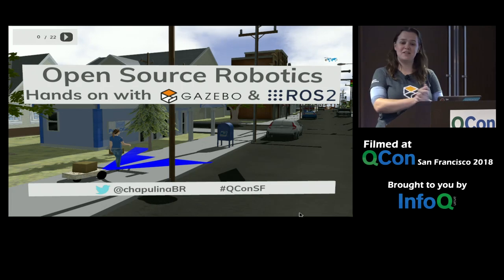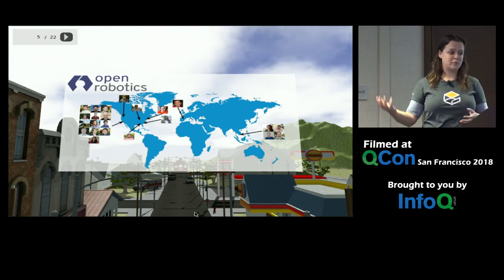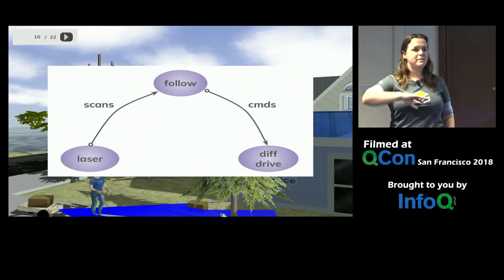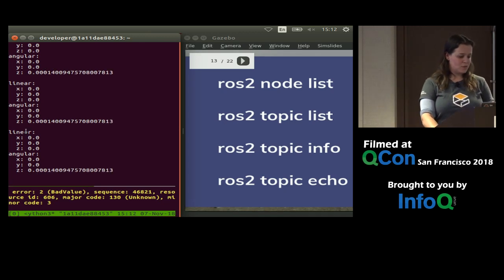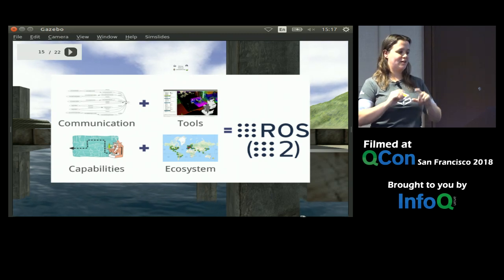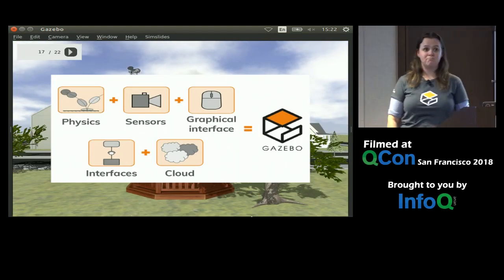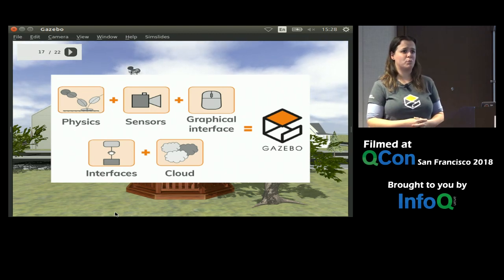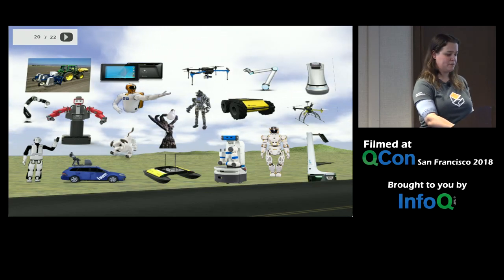Open Source Robotics: Hands on with Gazebo and ROS 2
Louise Poubel gives an overview of ROS (Robot Operating System) and Gazebo (a multirobot simulator), the problems they've been solving so far and what's on the roadmap for the future. In the second half of the talk, a hands-on demo walks through the creation of a robot in simulation and controlling and inspecting it using ROS 2, the next generation ROS.

The next QCon is Qcon New York 2019 – June 24-26, 2019